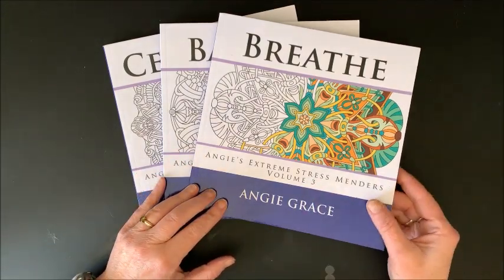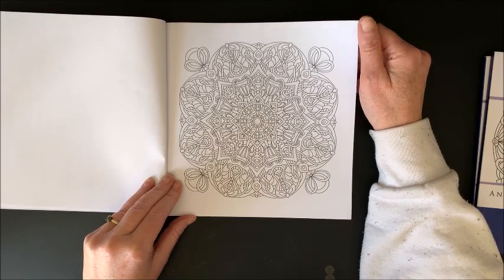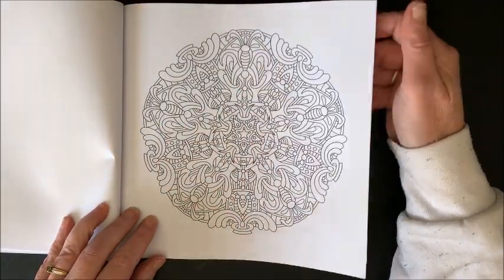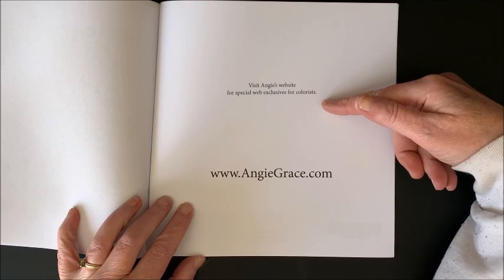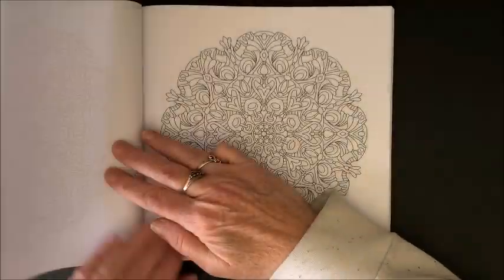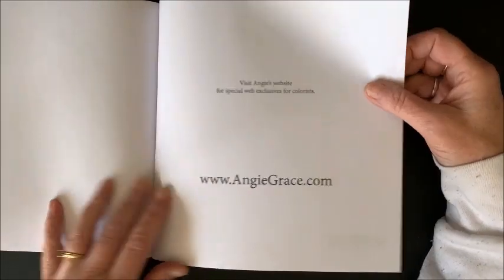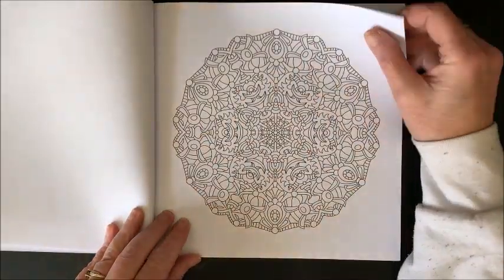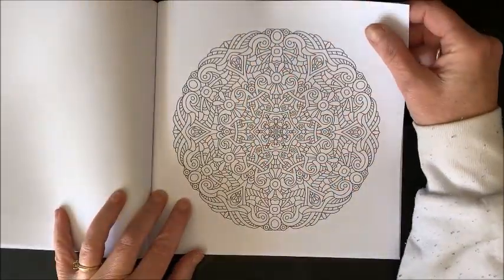Flip Through of Three Angie Grace Coloring Books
In this video, I flip through three Angie Grace adult coloring books as requested by a subscriber.